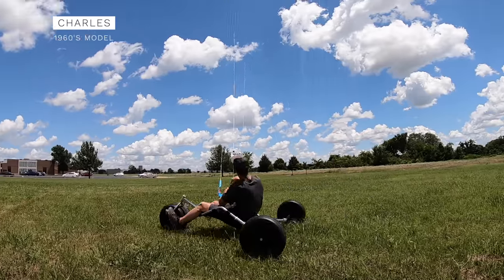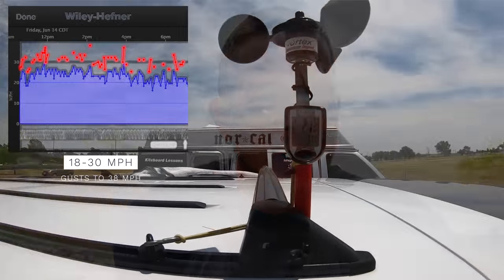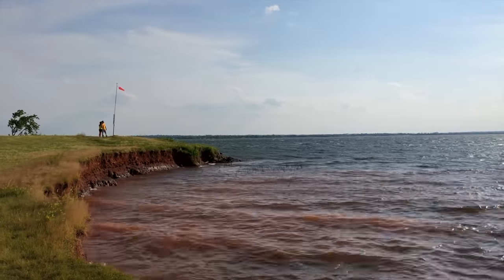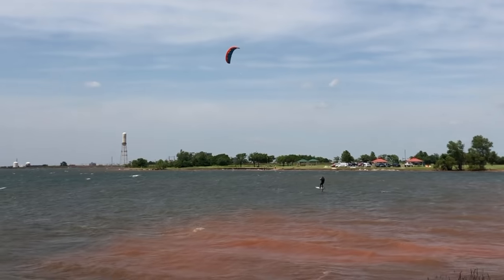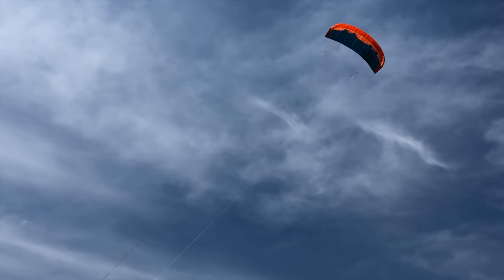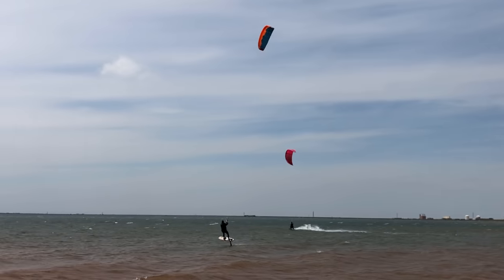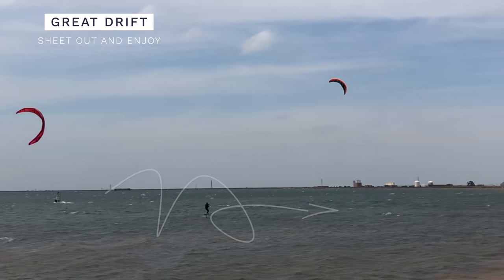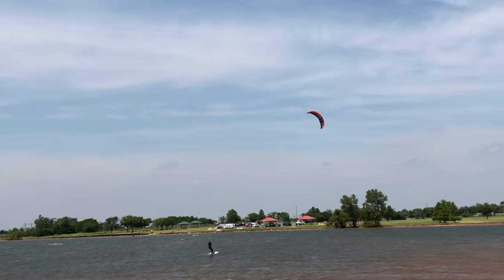Flysurfer Peak4- Hype or Hydrofoiling? (Kiteboarding Review)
This is a review of the Flysurfer Peak4 in reference to it's place in the hydrofoil world.  There has been a lot of recent discussion of whether the Peak4 could be a viable option on the water for hydrofoiling.  I took it to the test in strong winds at Lake Hefner in central Oklahoma.  This is a quick assessment of how the kite performed in the gusty conditions with drift, upwind, launch, setup, and with hydrofoil transitions.  There are many positives from my conclusion on the Peak4, especially when budget is brought into the equation.